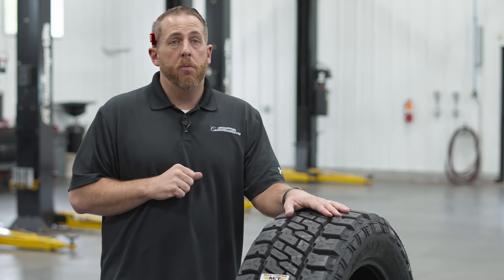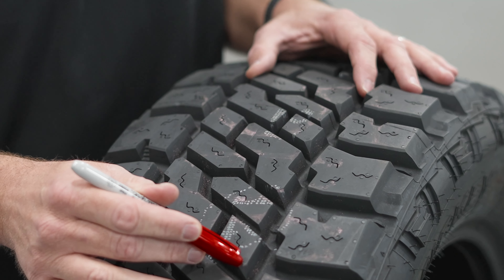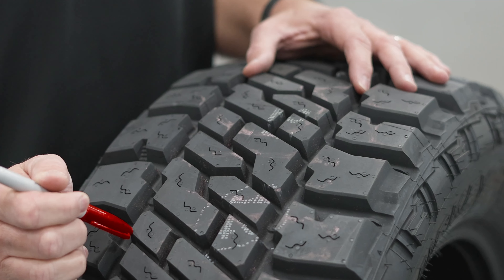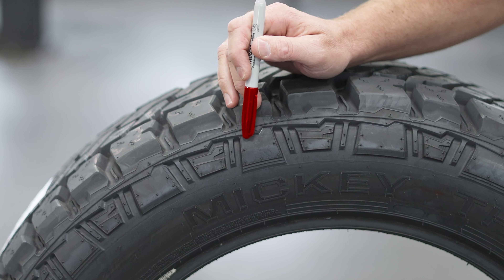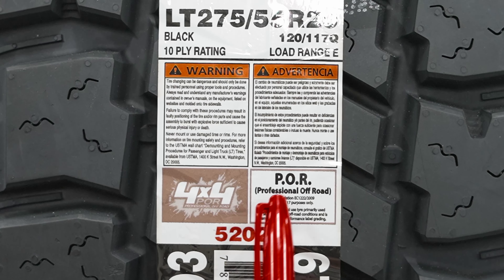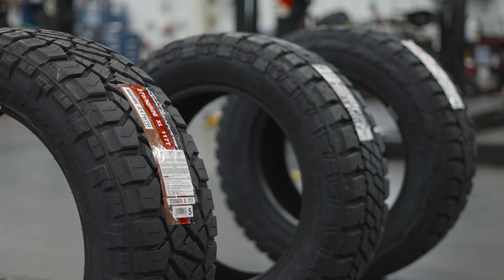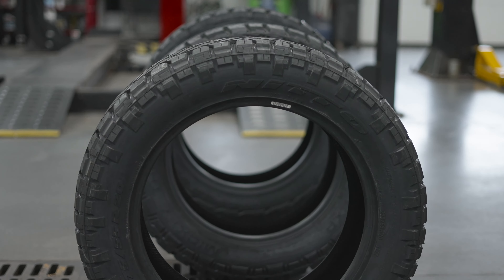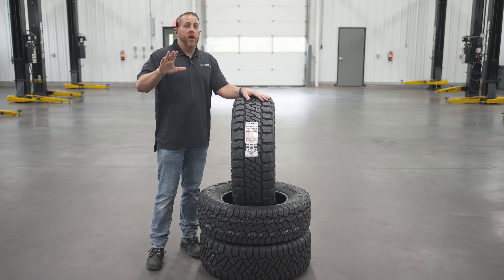Mickey Thompson Review: Baja Legend EXP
I'm starting October with a Mickey Thompson review & comparison of the Baja Legend EXP. The Baja Legend EXP is comparable to the Nitto Ridge Grappler and the Toyo Open Country RT and the Yokohama Geolander X AT. Mickey Thompson created this tire with the daily driver in mind. It's not an over the top tire, but it does have features that make it usable beyond the pavement. Just don't get too extreme!

00:00 - Into to Mickey Thompson Baja Legend EXP
00:07 - A Hybrid Tire with All-Terrain Capabilities
00:17 - Could Be Compared To...
00:30 - Best Applications
00:43 - Tread Pattern
01:22 - Tread Blocks
02:04 - Mickey Thompson is owned by Cooper
02:12 - Grooves & Outer Treadblocks
02:46 - Sidewall
03:13 - Additional Features
03:56 - Special Designation
04:41 - Comparison
06:06 - Wrap-up

1208 N Main St
Blacksburg VA, 24060